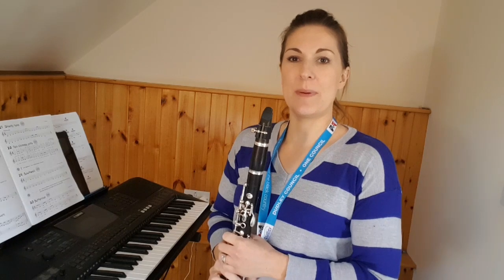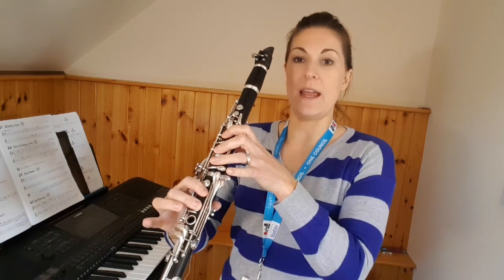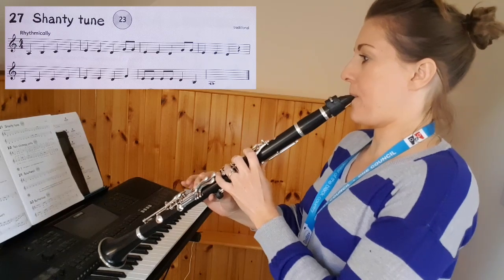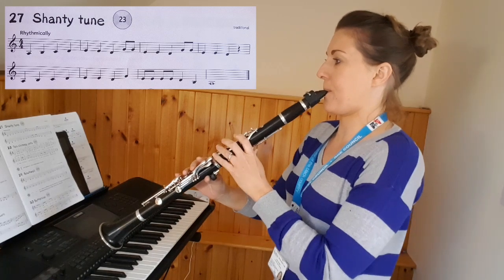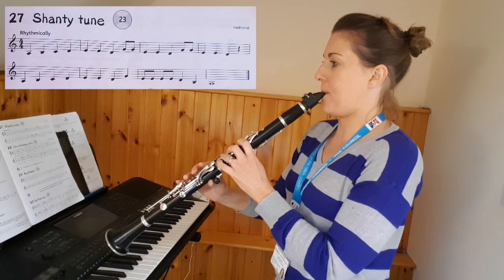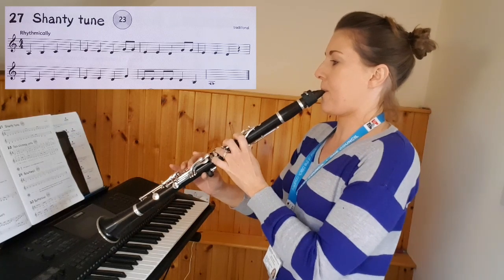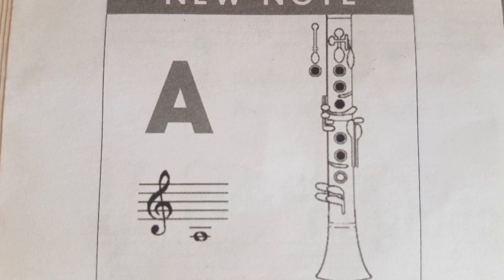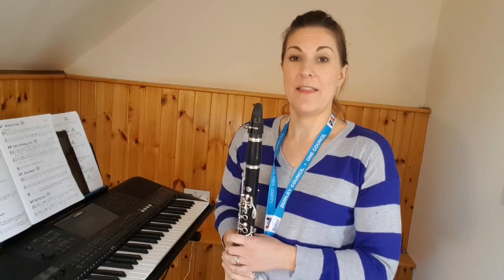Whole class clarinets week 4